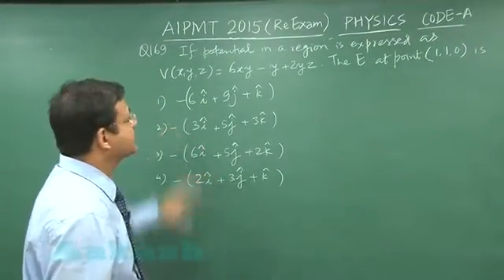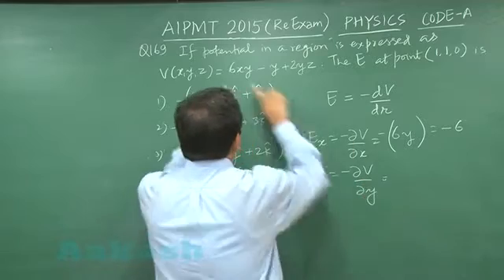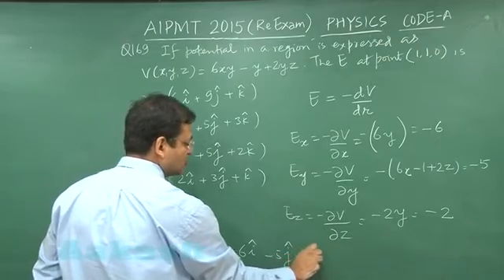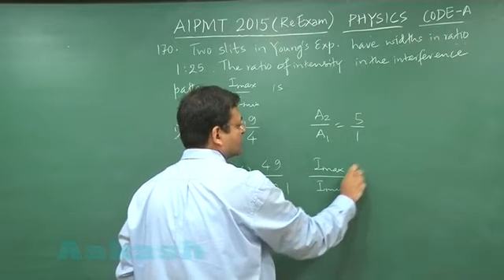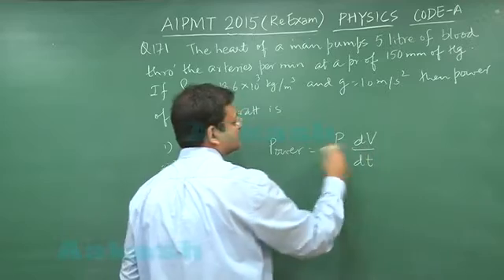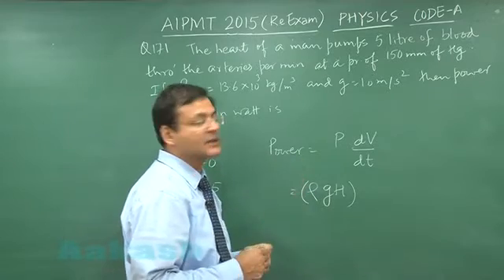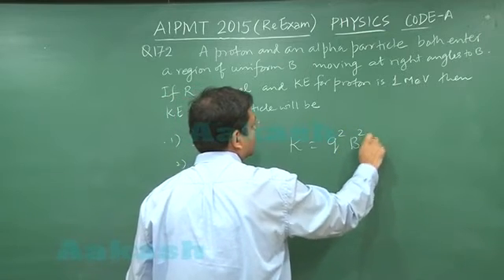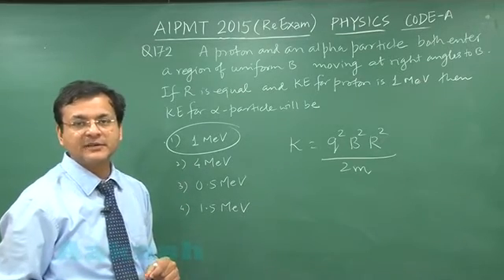Re-AIPMT 2015 Solution-Physics Video Q. 169-172 Aakash Institute